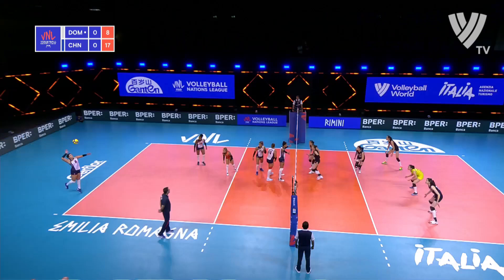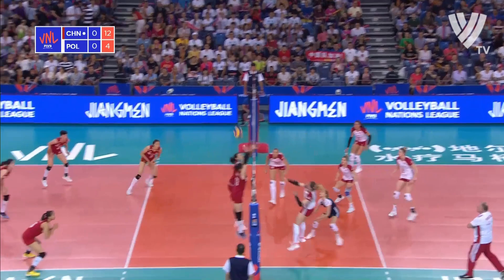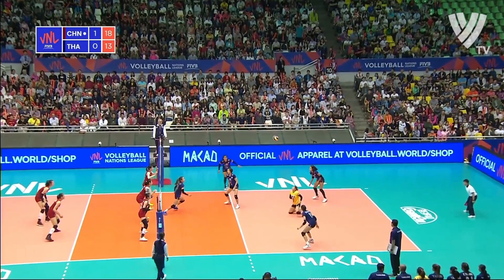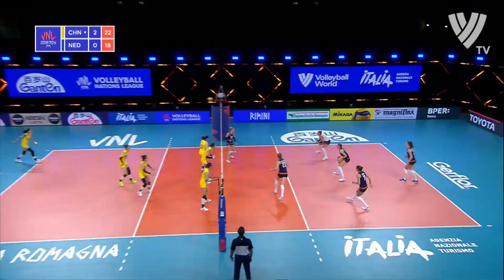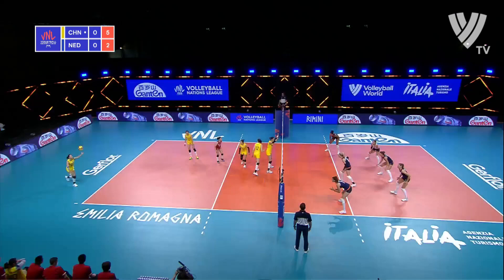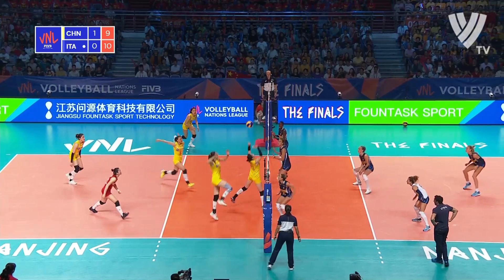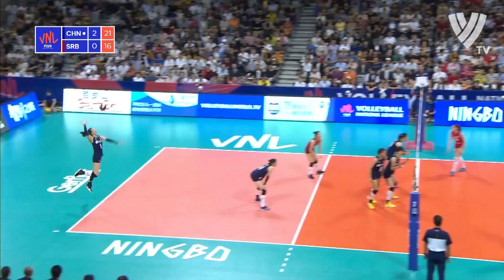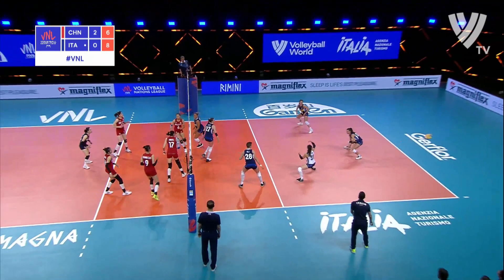Best Spikes by Gong Xiangyu | 龚翔宇 | Fantastic Volleyball Actions | Best of VNL (HD)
Gong Xiangyu (simplified Chinese: 龚翔宇; traditional Chinese: 龔翔宇; pinyin: gōng xiáng yǔ; born 21 April 1997) is a female Chinese volleyball player. On club level, she plays for Jiangsu.